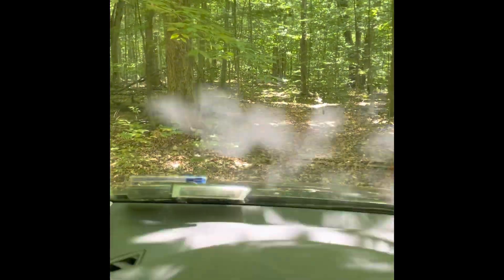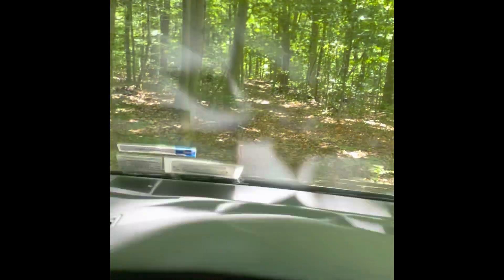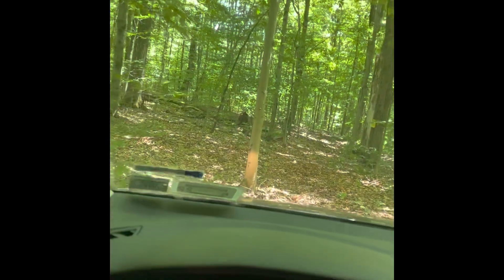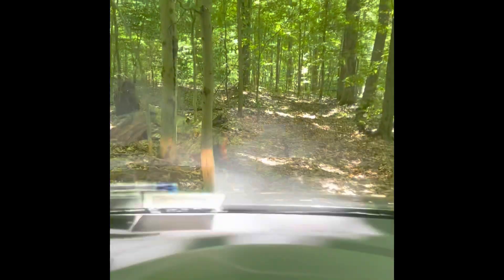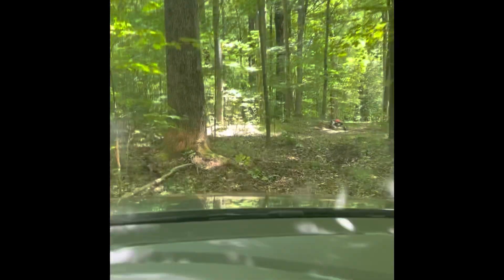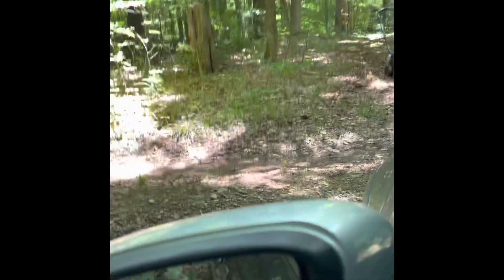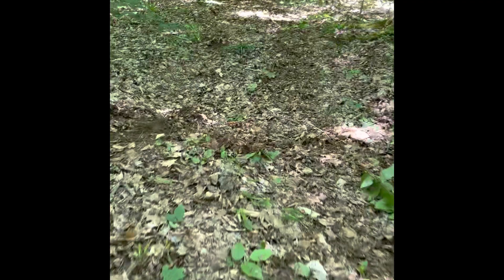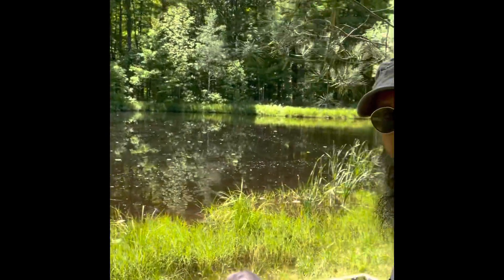Off-road with my Alltrack.